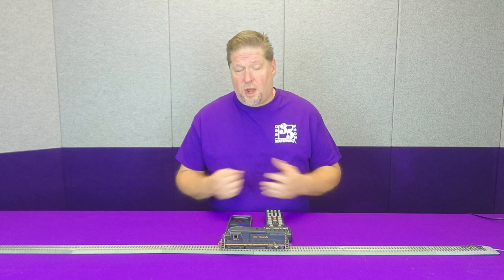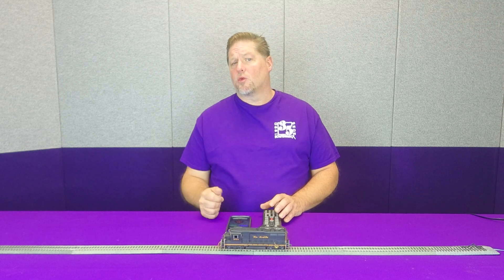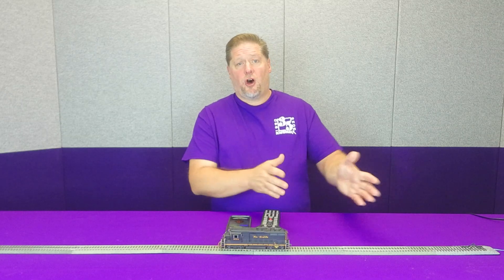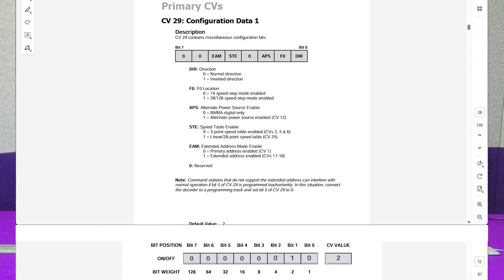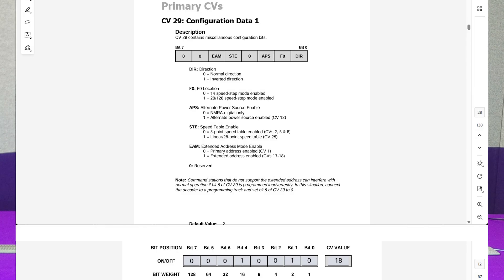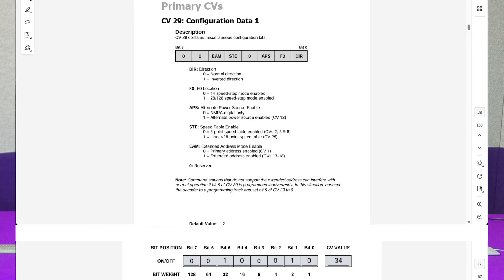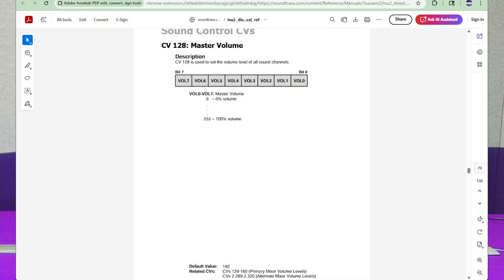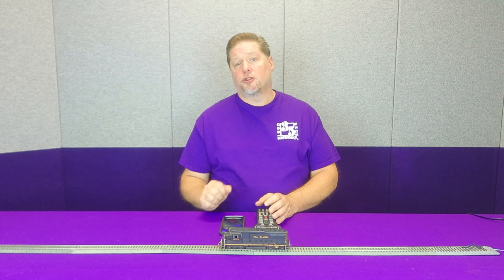Demystifying CVs: Adjusting Your Decoder Made Simple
How do you adjust the settings on your decoder? The answer is CVs—Configuration Variables. Think of CVs like the feature list we’ve already built into your decoder. You’re not “programming” anything—we’ve done that work for you! Instead, you’re simply choosing options, much like adjusting the volume on your TV remote.

In this video, George explains what CVs are, why the term “programming CVs” can be misleading, and how easy it really is to make changes without fear of damaging your decoder. Plus, starting at 13:22, he walks through how this works with Blunami and its user-friendly app that puts CVs behind the scenes!